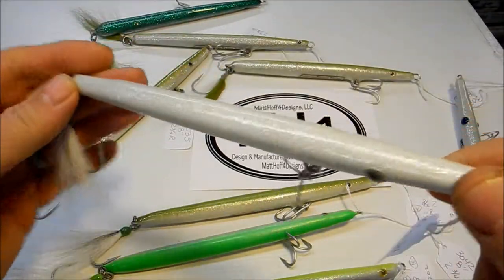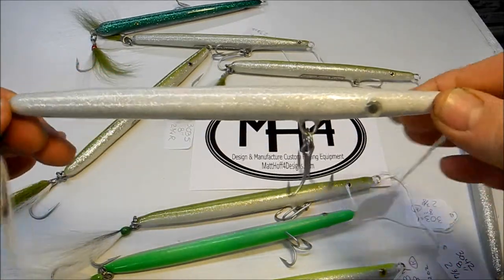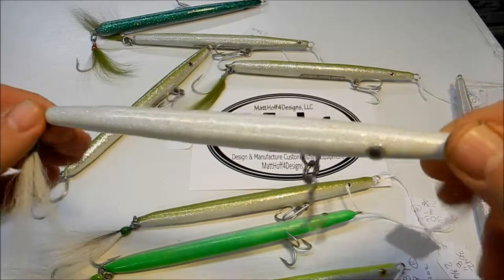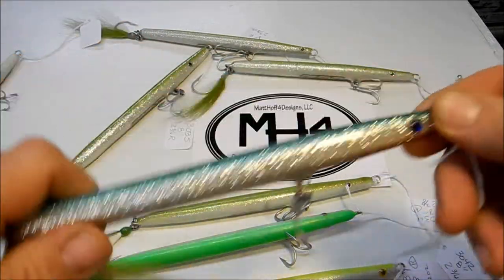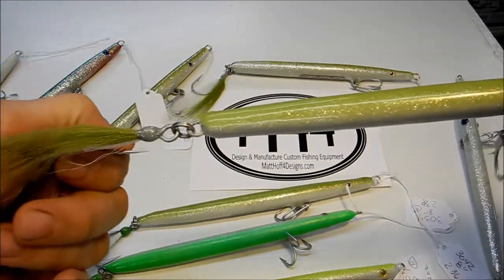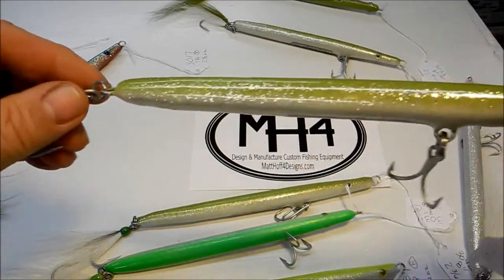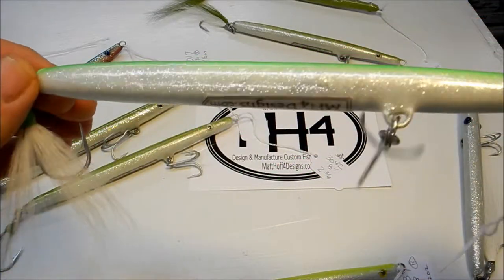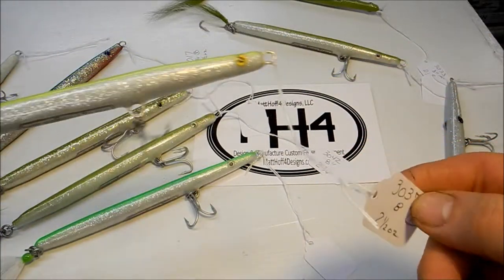eel needles movie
Go to MH4Designs.com  and click on the 8”eel needle tab